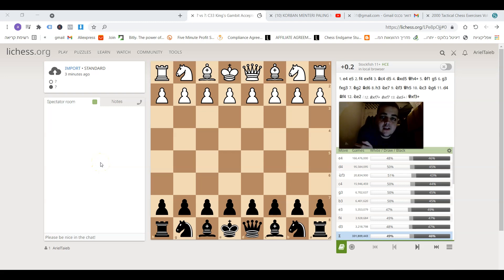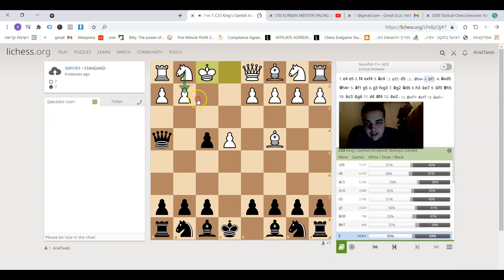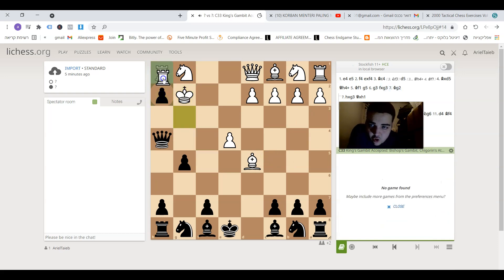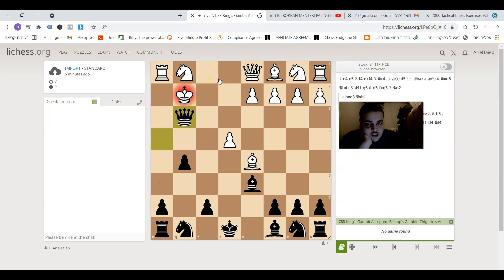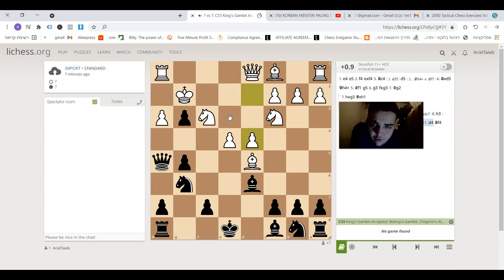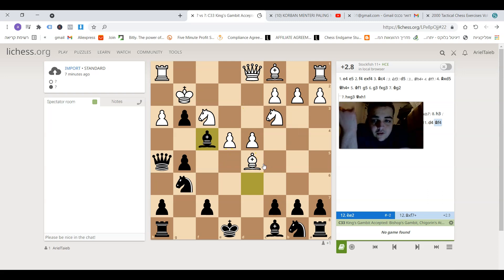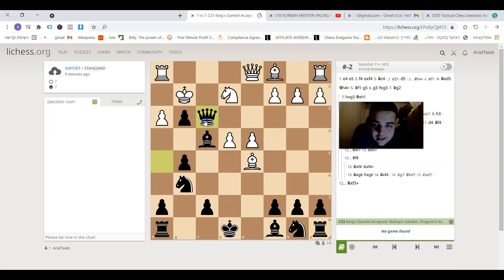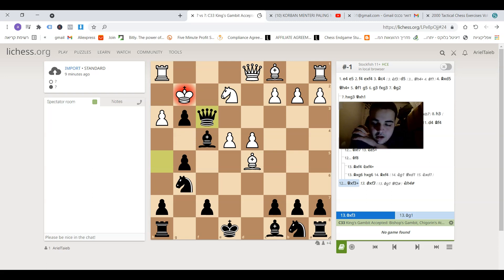Joseph Henry Blackburne game against the Kings Gambit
In this game Joseph Henry Blackburne had the black pieces and he played against the Kings Gambit and was able to win with a very brutal Queen sacrefice

1. e4 e5 2. f4 exf4 3. Bc4 d5 4. Bxd5 Qh4+ 5. Kf1 g5 6. g3 fxg3 7. Kg2 Bd6 8.
h3 Ne7 9. Nf3 Qh5 10. Nc3 Ng6 11. d4 Bf4 12. Ne2 Qxf3+ *